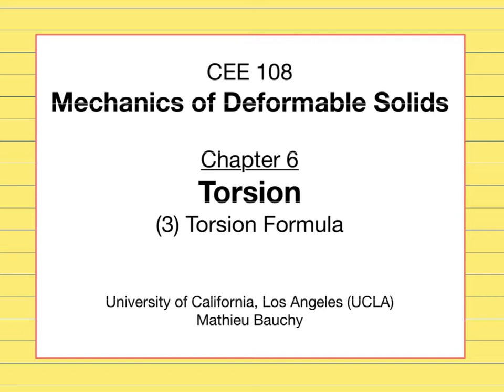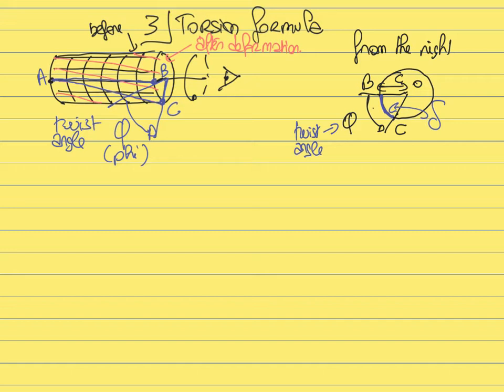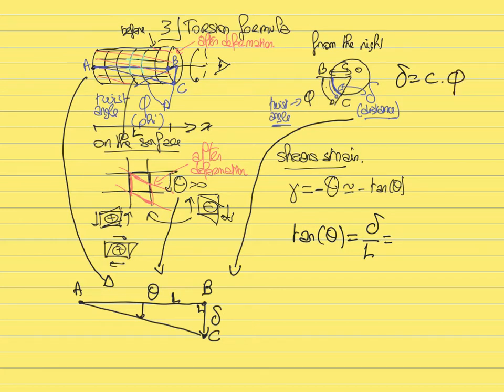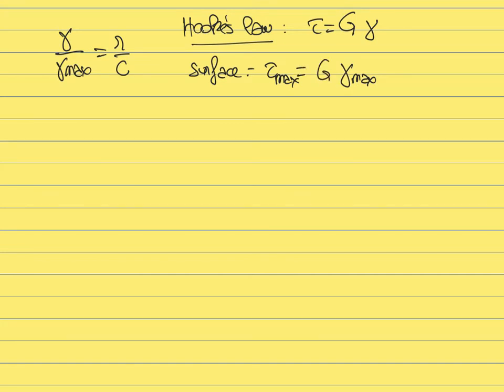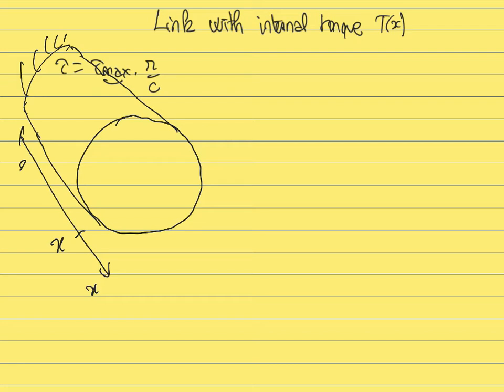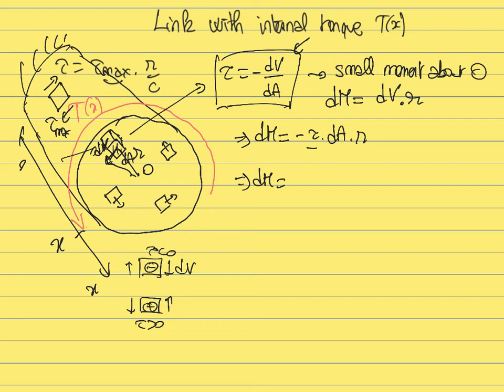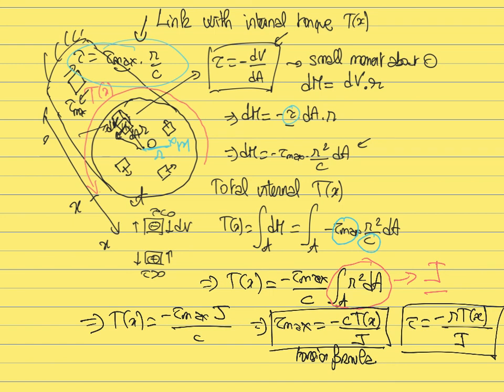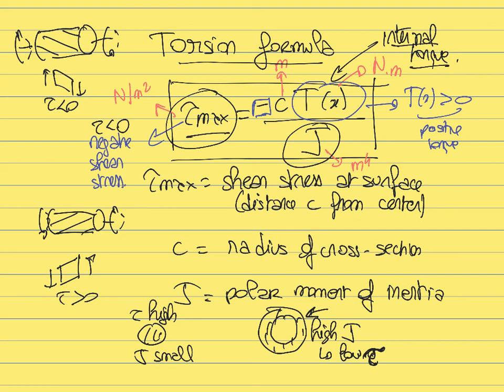6.3 Torsion Formula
This video is part of the "Mechanics of Deformable Solids" course offered at the University of California, Los Angeles (UCLA). In this lecture, we derive the torsion formula, which is used to calculate the shear stress in a shaft subjected to torsion.